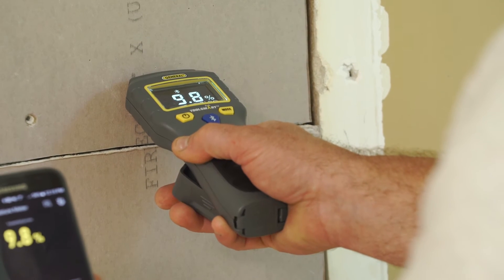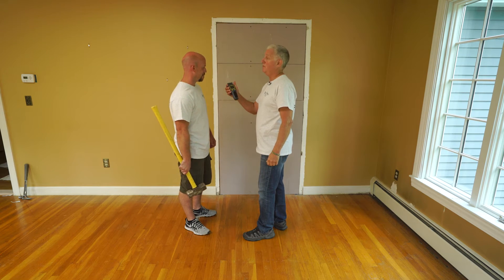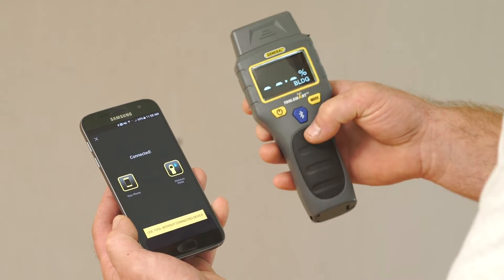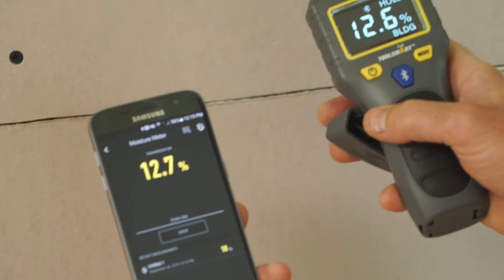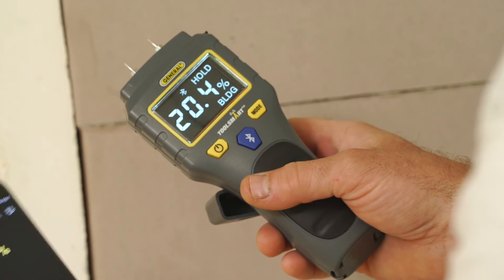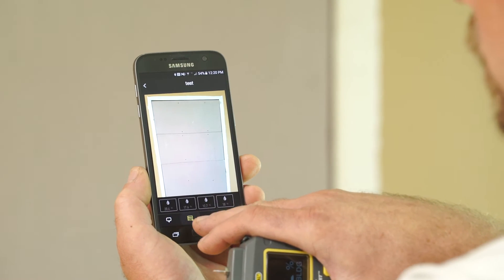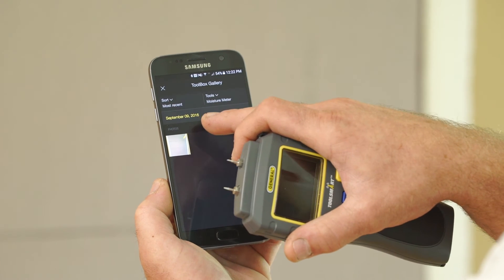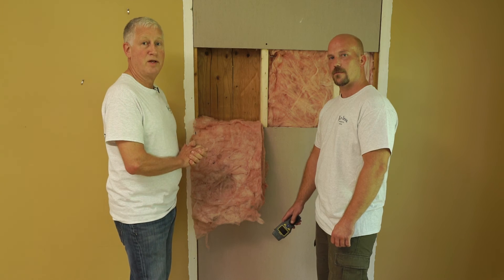Learn how to check for moisture with the ToolSmart Moisture Meter - Instructional Video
ToolSmart Moisture Meter Instructional Video - experienced contractor demonstrates how necessary & easy it is to use the ToolSmart Moisture Meter when checking for water damage in your home.

The ToolSmart™ Digital Moisture Meter is your first step in mold prevention. Water and moisture build up in a home can lead to hazardous and unsafe living conditions. By checking suspicious water stains around the house, you can determine whether the area is wet (a perfect breeding ground for mold) or has long since dried. With the free ToolSmart™ app, readings can be tracked over time and placed onto pictures for quick and easy reference points.